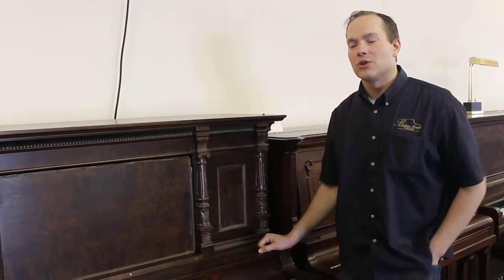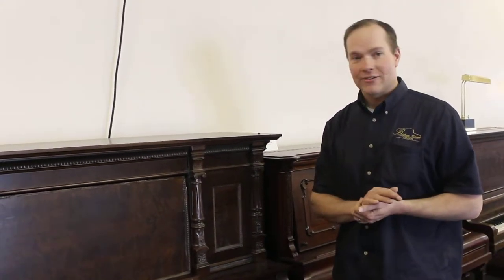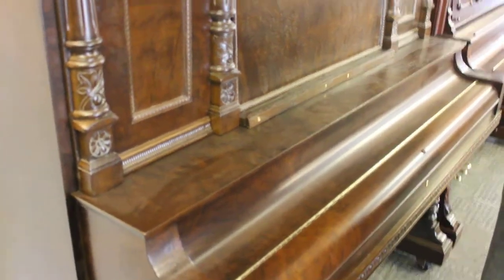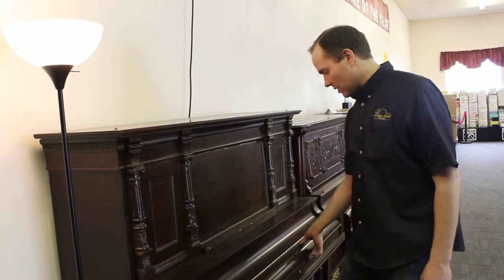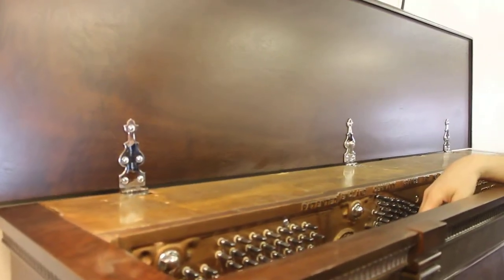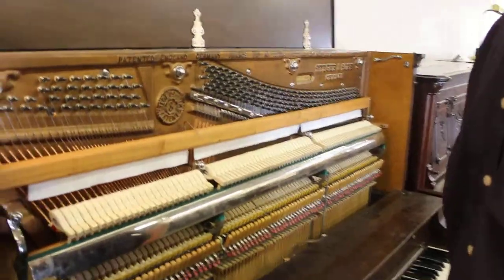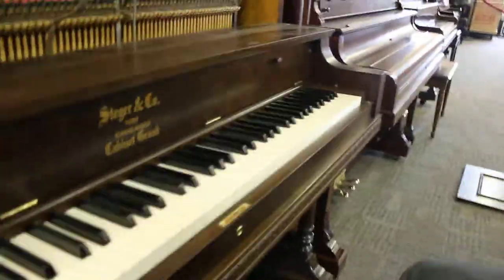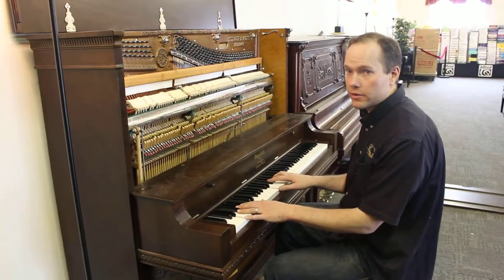Rebuilt Steger & Co Upright Piano